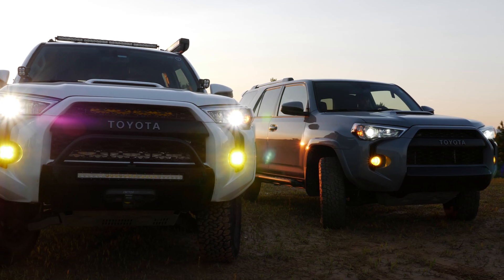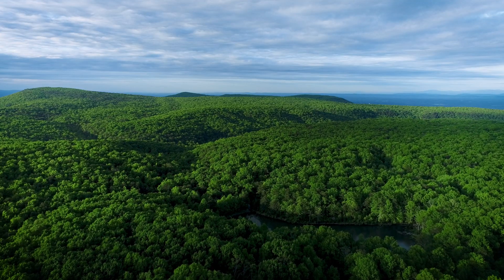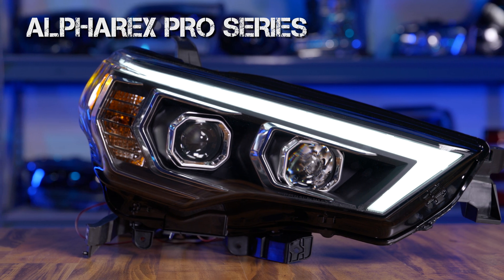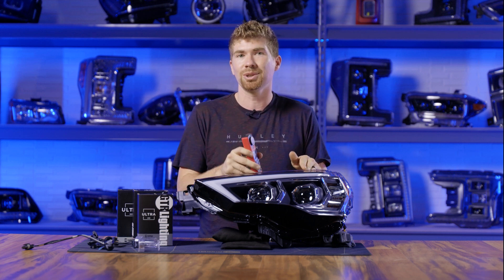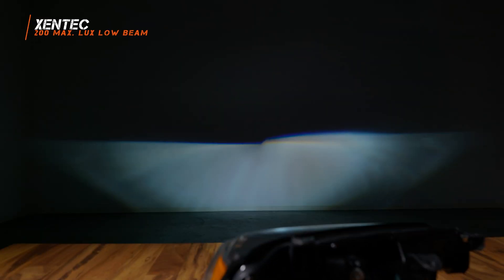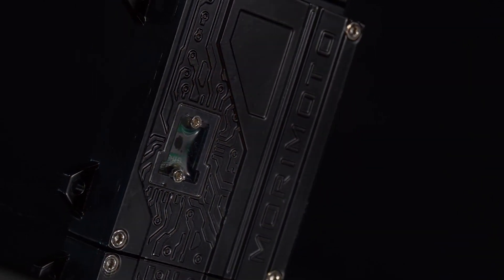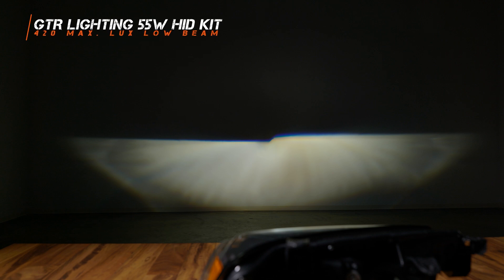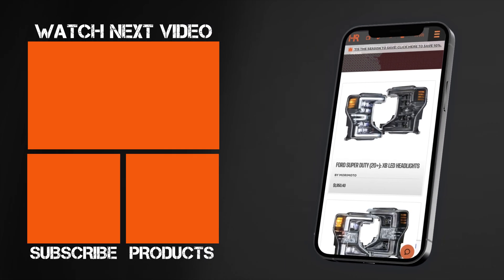What is the best HID kit for your AlphaRex Pro Series? | Headlight Revolution Review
Top Rated HID KITs:
H7: Morimoto 50W HID Kit:

LED Replacement:
H7: Morimoto 2Stroke 3.0:

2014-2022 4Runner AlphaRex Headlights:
NOVA:

What is the best HID bulb for your dedicated off-road 4Runner? Here at Headlight Revolution, We Do Lighting Better, Because We Test! In today's video, Josh goes over 5 popular HID Kits and compares each of them to the Stock Halogen Light outputs. Tune in to see which is the best option for you to go with and why.

The AlphaRex PRO headlights are using H7 halogen bulbs for low beams and also H7 halogen bulbs for high beams.

(The headlights are using H7 halogen bulbs for low beams and also an H7 halogen bulb for high beams.)

00:00 - Intro: What is the best HID Upgrade?
00:29 - Different Alphrex Headlight Models
01:01 - Other Informative Lighting Videos
01:20 - The HID Kits we will be testing
01:33 - Why did we choose HID over LED?
02:22 - Alpharex Stock Light outputs (All 3 Models)
02:41 - How we measure HID bulbs to one another.
03:00 - Benchmark Light output test (Stock Halogen)
03:34 - Innovited HID Kit
04:16 - Xentec HID Kit
05:03 - Morimoto 55w HID Kit
05:54 - GTR Lighting 55W HID Kit
06:20 - Final Thoughts

⚡Low Beam Lux Numbers⚡
🔦 Stock Halogen Low Beam: 390 Max Lux
🔦 INNOVATE: 280 Max Lux (28% Less Brighter than stock)
🔦 XENTEC: 200 Max Lux (48% Less Brighter)
🔦 GTR Lighting 55W HID Kit: 420 Max Lux (7% Brighter than stock)
🔦 Morimoto 55W HID Kit: 430 Max Lux (10% Brighter)

⚡High Beam Lux Numbers⚡
🔦 Stock Halogen High Beam: 1120 Max Lux
🔦 INNOVATE: 1120 Max Lux (Same as OEM Halogen)
🔦 XENTEC: Unsure bulb came in broken
🔦 GTR Lighting 55W HID Kit: 2030 Max Lux (81% Brighter than stock)
🔦 Morimoto 55W HID Kit: 2320 Max Lux (107% Brighter)